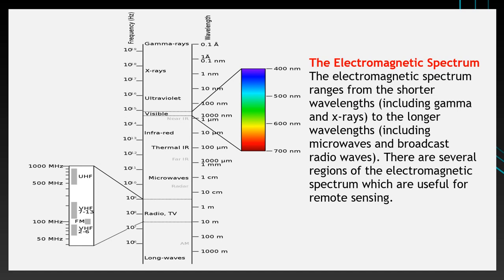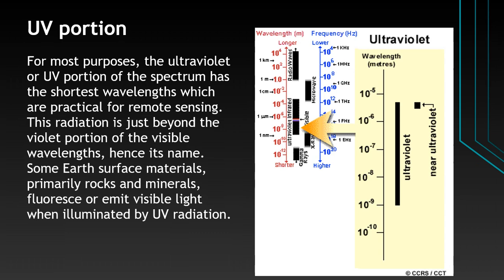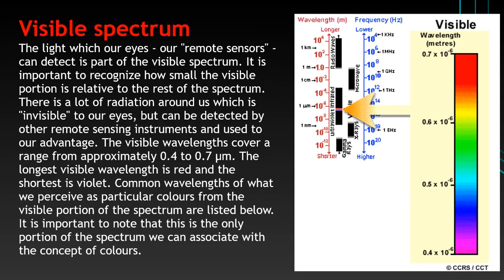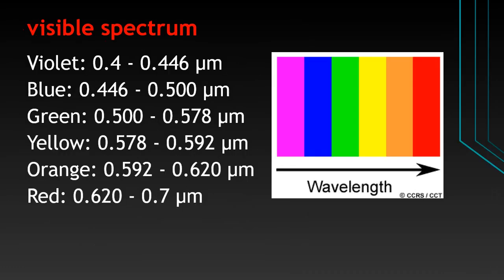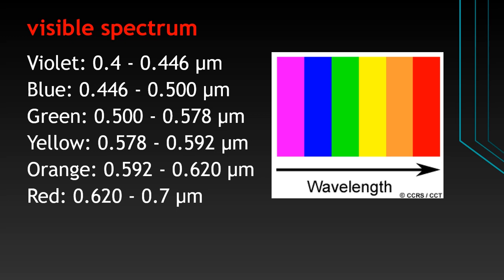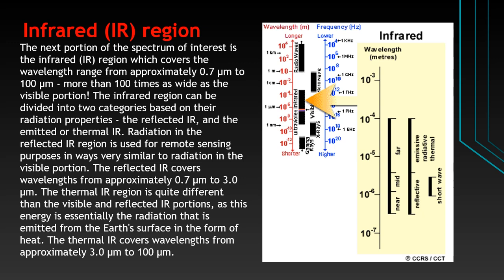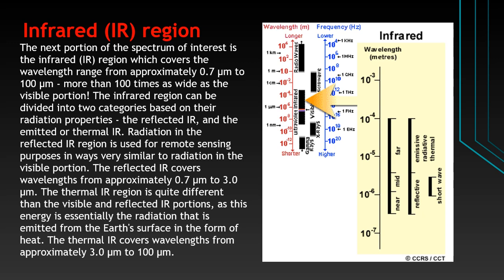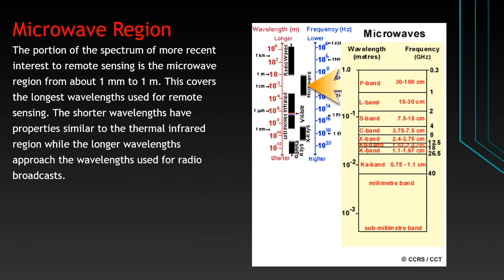Electromagnetic spectrum & Remote Sensing